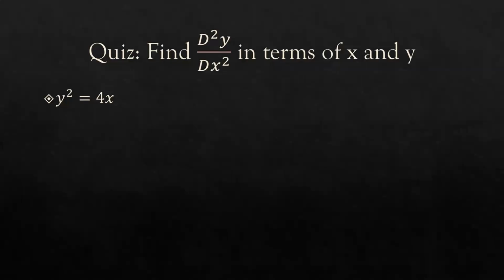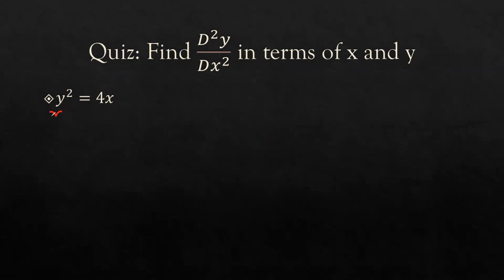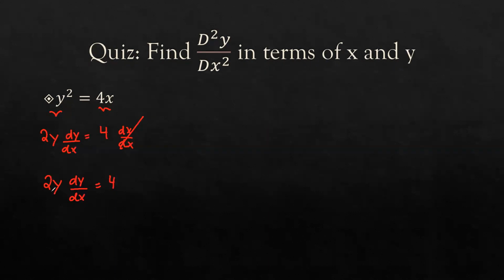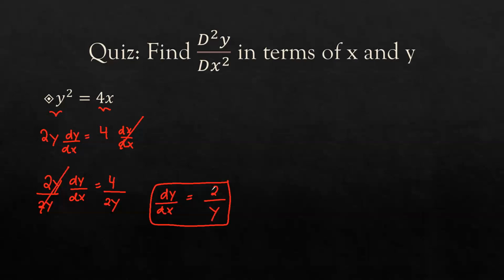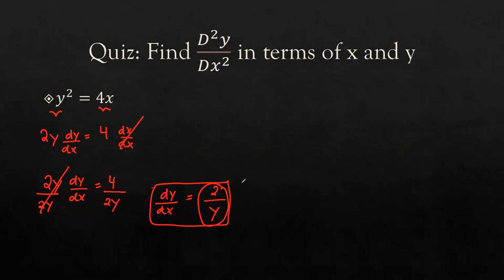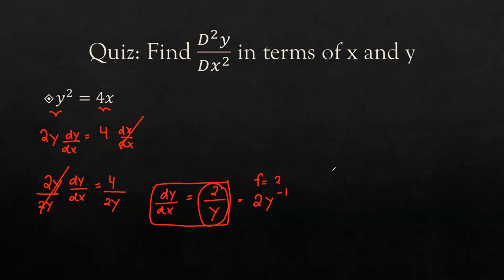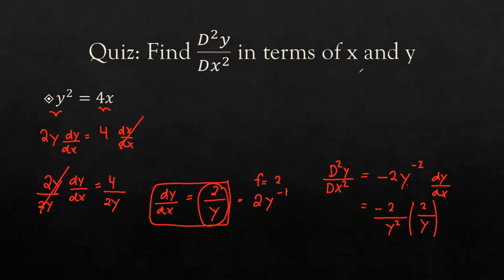Quiz: On Implicit Differentiation Twice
In this video, I will go over the quiz on implicit differentiation twice.